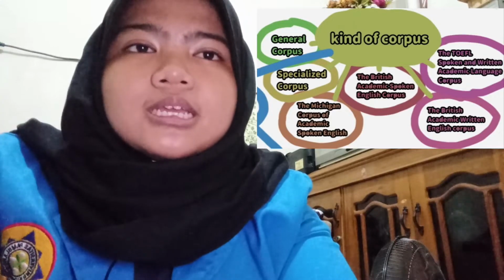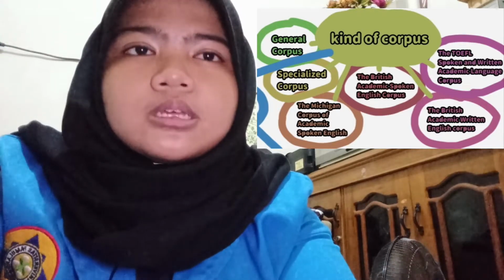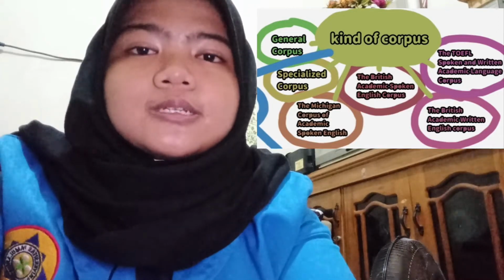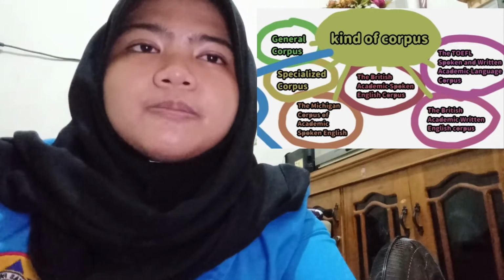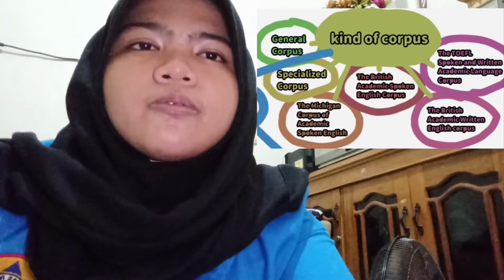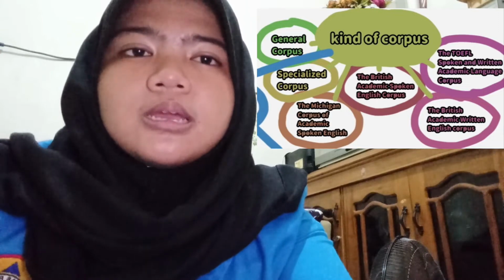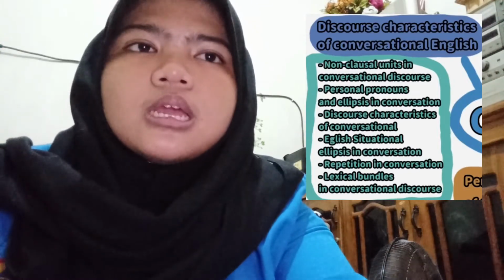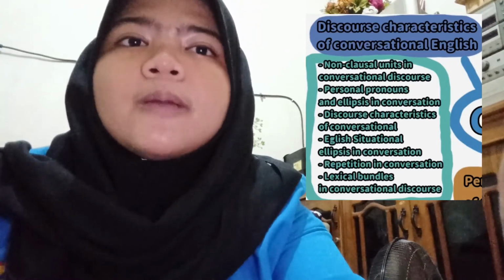CORPUS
Naesya Feani
06SIGP002
UAS Discourse Analysis